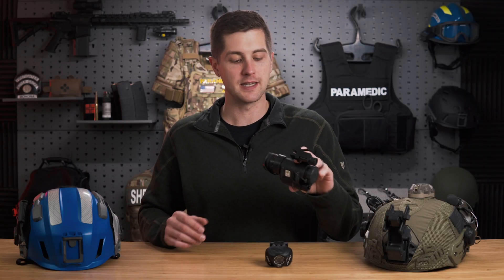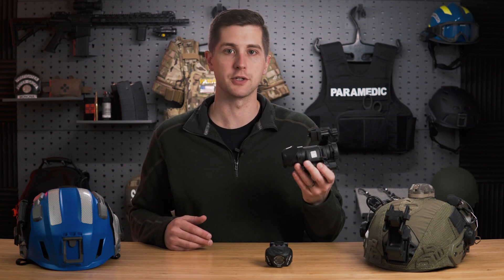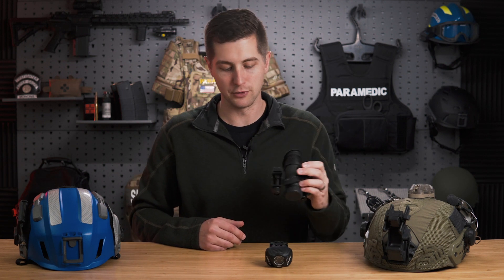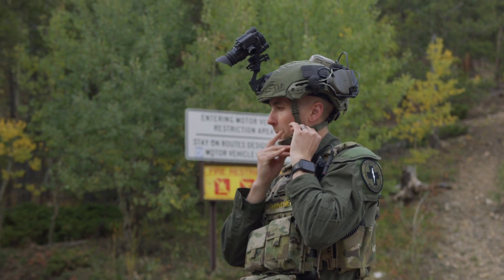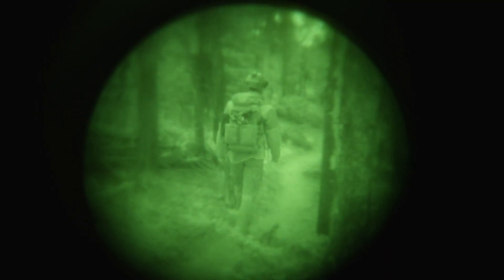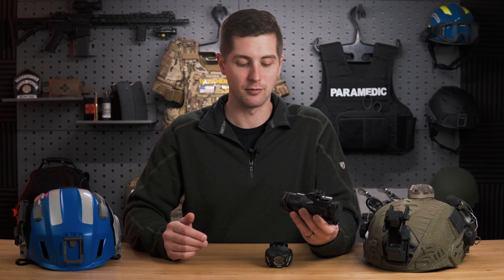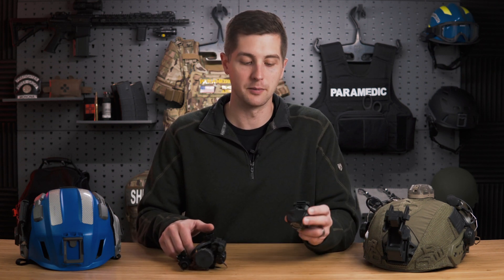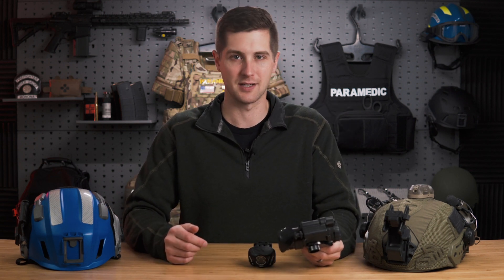Night Vision in EMS?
Night vision technology is becoming more prevalent and easily accessible in the civilian world. This week's video discusses the efficacy of night vision in EMS (specifically tactical EMS and search and rescue).